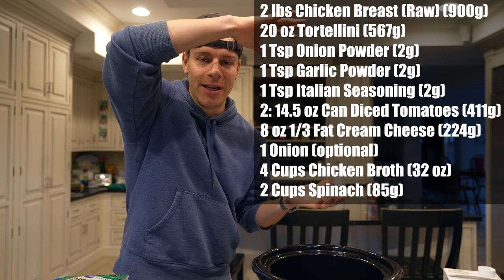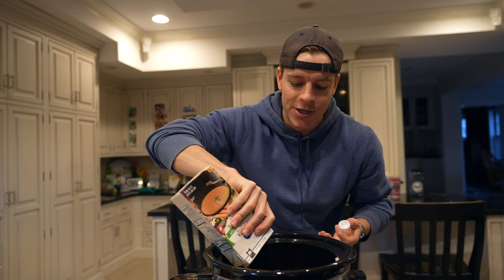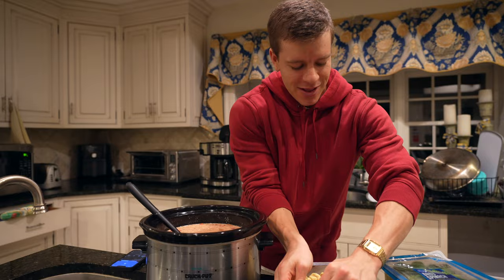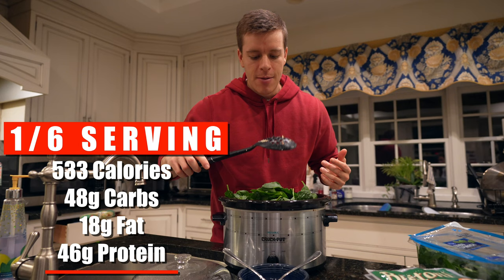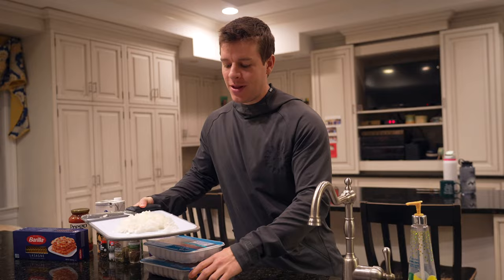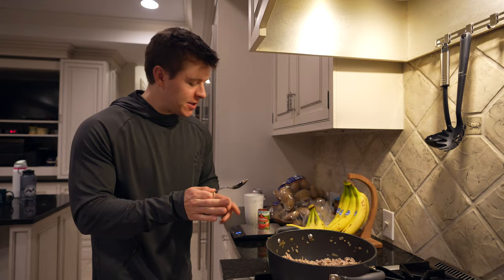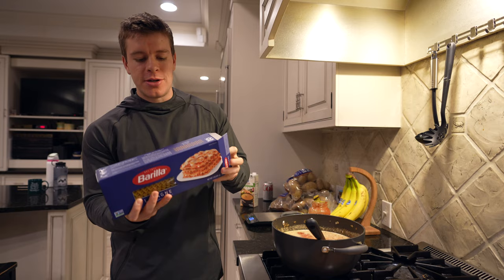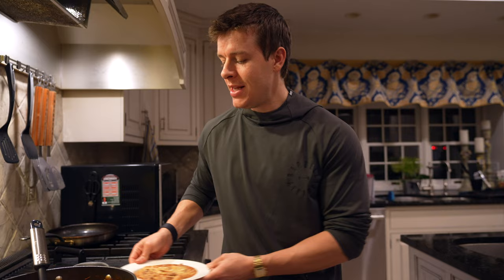CHICKEN TORTELLINI & LASAGNA SOUP | High Protein Recipes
In today's video I show you two of my favorite high protein and lower calorie soups for soup season.

CHICKEN TORTELLINI SOUP
Ingredients:
2 lbs Chicken Breast (Raw) (900g)
20 oz Tortellini (567g)
1 Tsp Onion Powder (2g)
1 Tsp Garlic Powder (2g)
1 Tsp Italian Seasoning (2g)
2: 14.5 oz Can Diced Tomatoes (411g)
8 oz 1/3 Fat Cream Cheese (224g)
1 Onion (optional)
4 Cups Chicken Broth (32 oz)
2 Cups Spinach (85g)
Macros per serving:
538 Calories
46g Protein
48g Carbs
18g Fat

LASAGNA SOUP
Ingredients:
2 lbs Ground Turkey (93/7) (~900g)
1 Onion (250g)
1 Tbsp Minced Garlic (8g)
1 Tsp Salt (2g)
1 Tsp Pepper (2g)
1 Tsp Paprika (2g)
1 Tsp Oregano (2g)
1 Tsp Italian Seasoning (2g)
35g Tomato Paste
20 oz Cups Chicken Broth (590 ml)
24 oz Pasta Sauce (680g)
8 Lasagna Sheets (200g)
1 Cup Cottage Cheese (225g)
Macros per serving:
450 Calories
42g Protein
39g Carbs
14g Fat